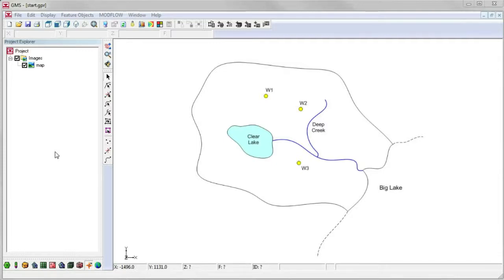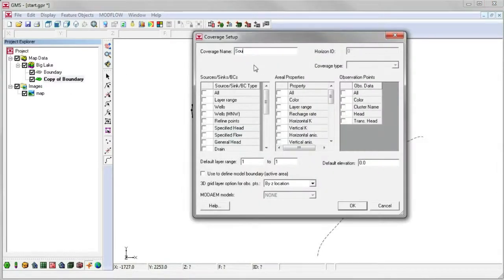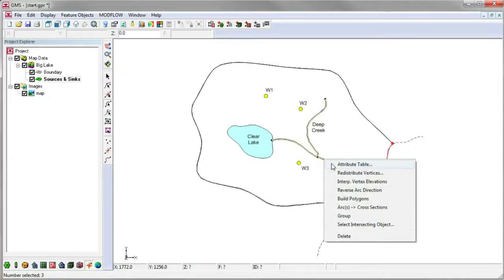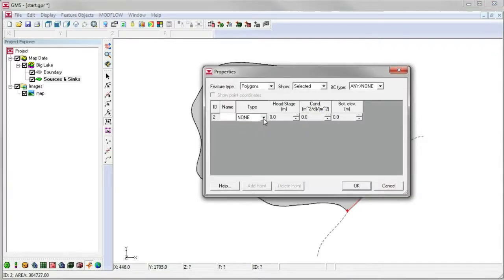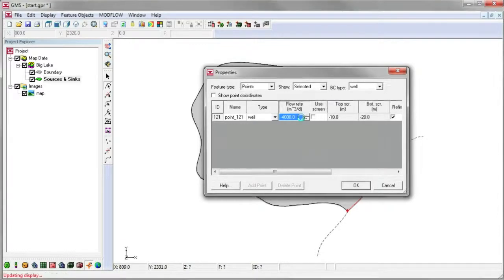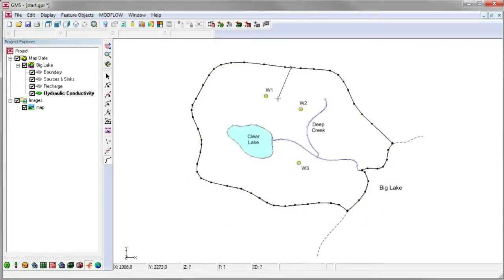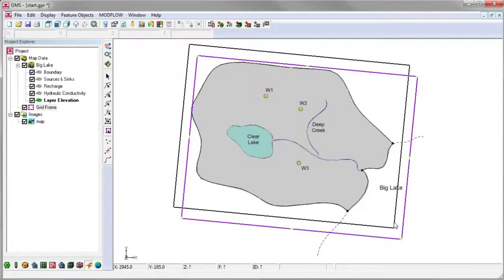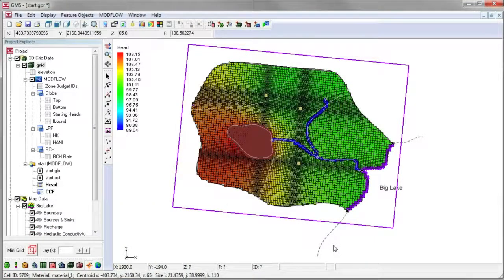GMS MODFLOW Conceptual Model Approach HD